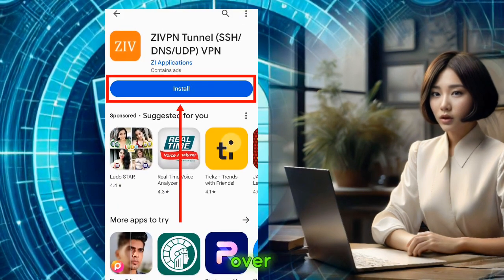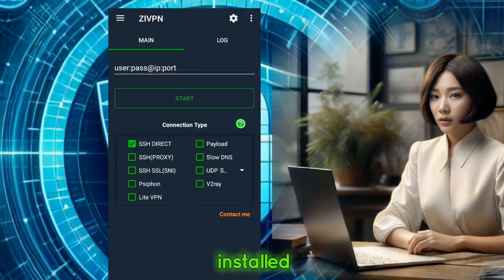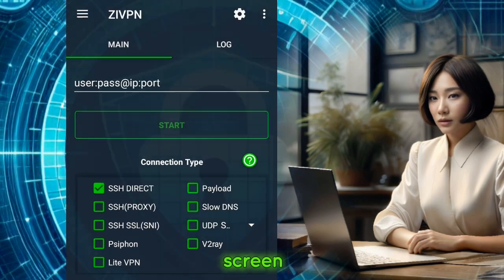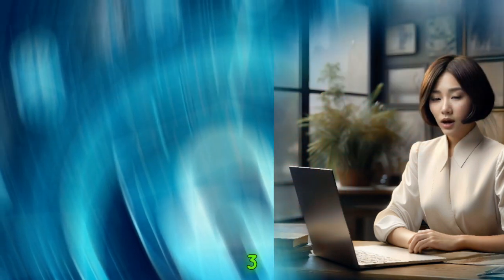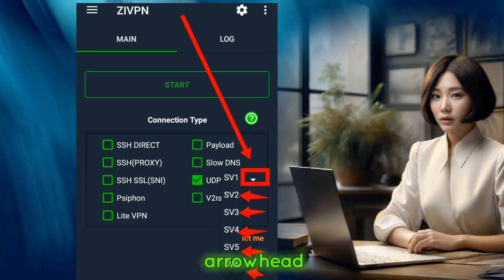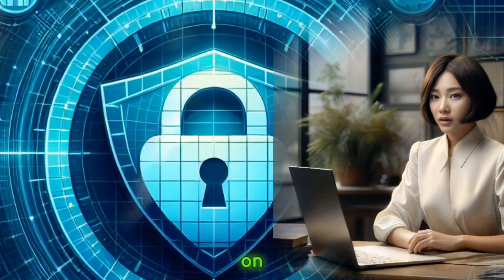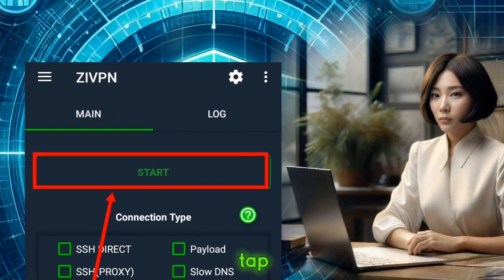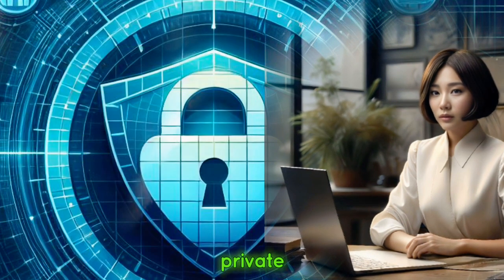ZIVPN UDP for Default Servers: Quick & Easy Tutorial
In this quick and easy tutorial, we'll guide you through the process of setting up ZIVPN UDP for default servers. With just a few simple steps, you can ensure your online activities are secure and private.

Here's what you'll learn:
- Step 1: Installing ZIVPN - Get started by downloading ZIVPN from your mobile app store or ensuring you have the latest version installed.
- Step 2: Enabling UDP settings - Learn how to activate UDP settings for a seamless VPN experience.
- Step 3: Selecting a server - Choose your preferred server from the available options in the drop-down menu.
- Step 4: Connecting to the server - Establish the VPN connection with the click of a button.

Whether you're new to VPNs or looking to optimize your online security, this tutorial has you covered.